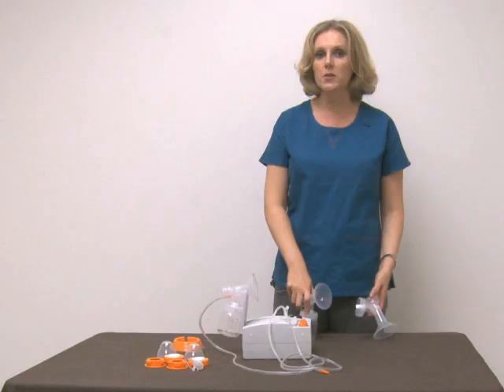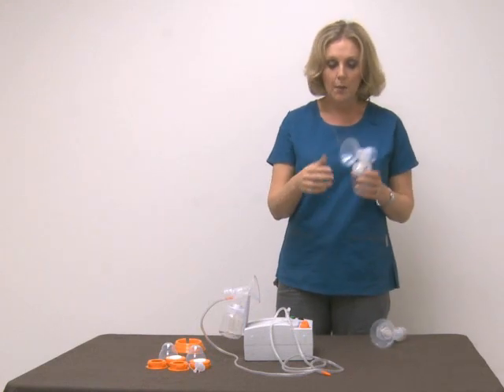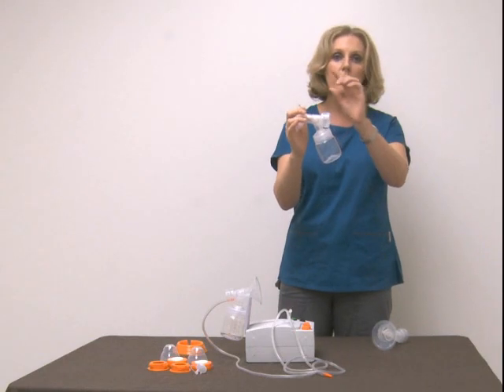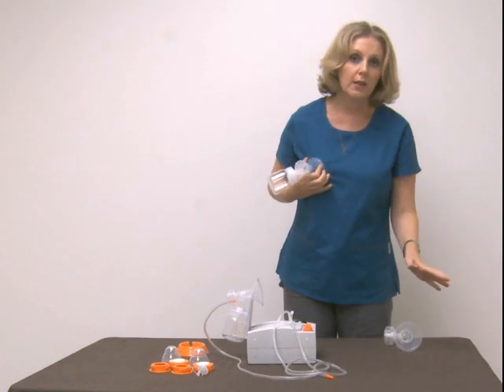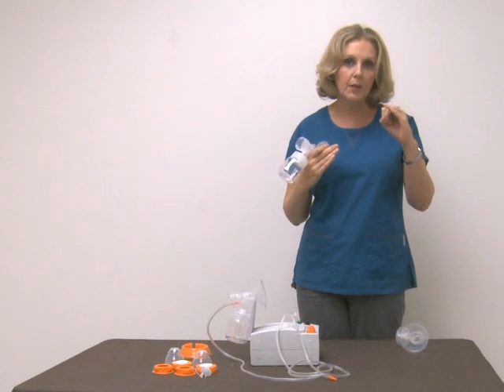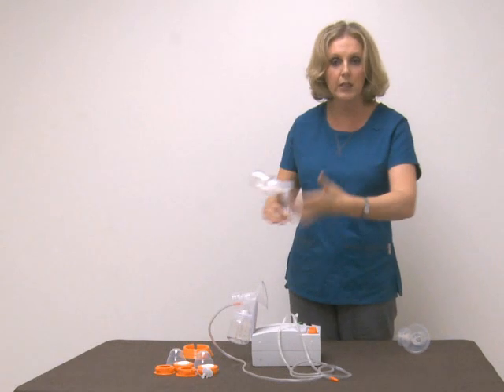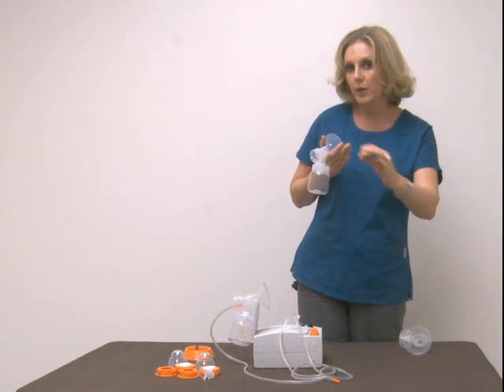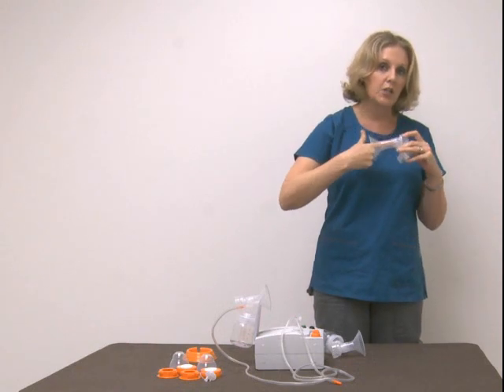How to Size Your Breast Pump Flange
Getting the correct size flange is one of the most important steps in efficient and comfortable pumping. Here are some tips on how to correctly size your flange. All Hygeia breast pumps come with a FREE annual supporting membership to La Leche League and your local leader will be happy to help you with flange size selection. You can also visit your local lactation consultant who is an expert on things like this. Getting an expert to help if you're having problems is key.

About the IBCLC: Wendy Colson is a registered nurse (RN) and an international board certified lactation consultant (IBCLC) at one of San Diego's prominent woman's hospitals. Her private practice, Latching with Love, and her free breastfeeding support group, Milk & Cookies, are located in Carlsbad, California.  She has over 16 years of nursing experience in both the Neonatal Intensive Care (NICU) and post-partum units.  She has almost 10 years' experience as an IBCLC and has helped thousands of babies' breastfeed or receive their mother's pumped milk while hospitalized. Wendy has written protocols now in effect at the hospital where she is employed on the safety of breastfeeding and radiology, which has significantly decreased the occurrence of misinformation from her hospital's emergency room and radiology staff. She lives with her husband and three breastfed (8 years total) daughters in Carlsbad, CA.